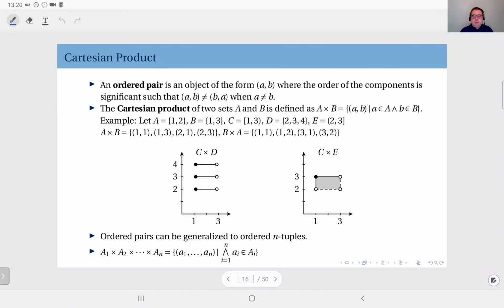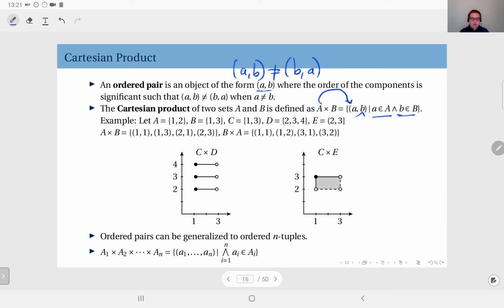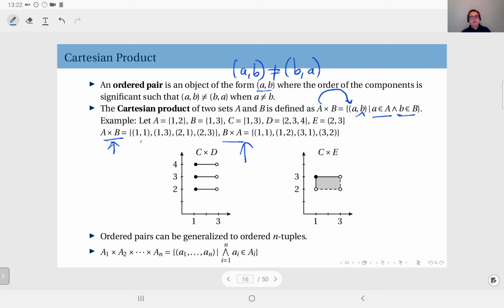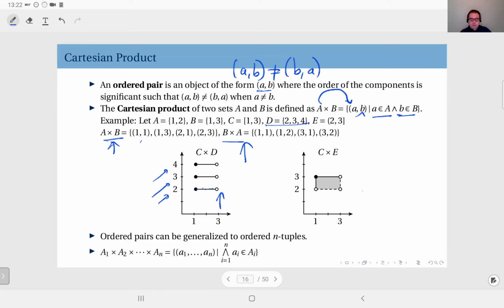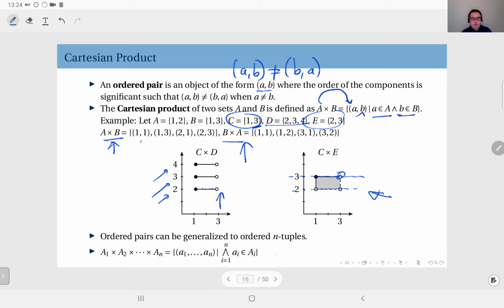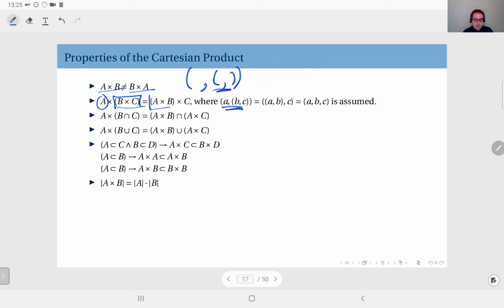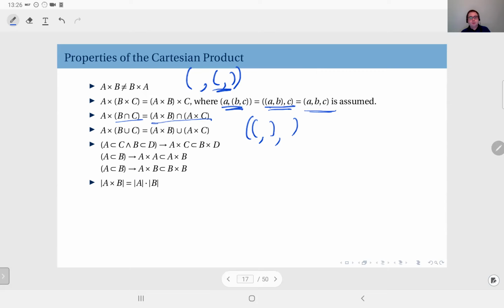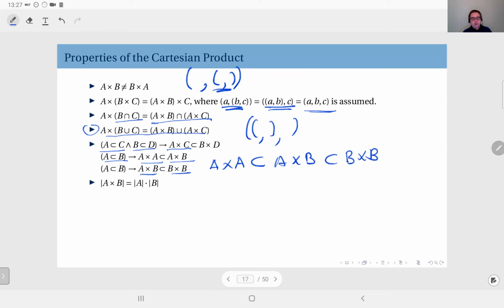04.04 Cartesian Product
Ordered pairs, the Cartesian product of two (or more) sets, and its properties.